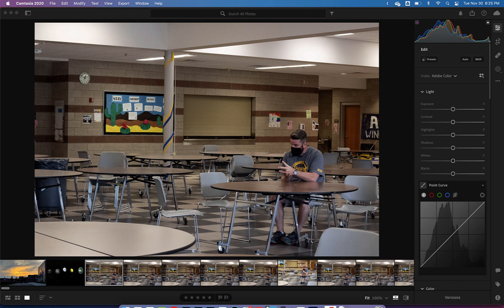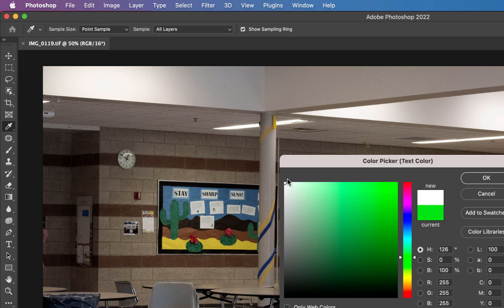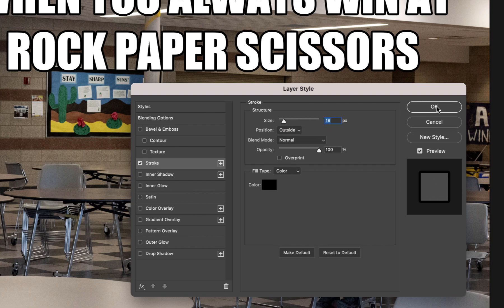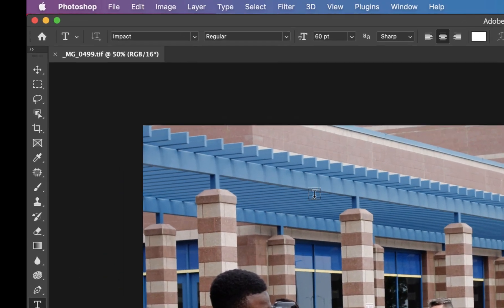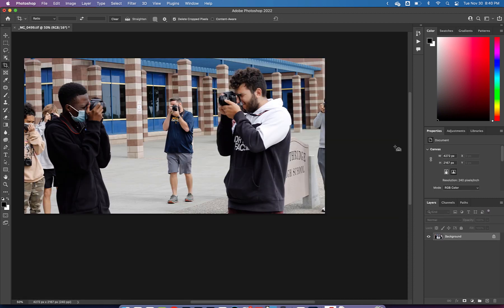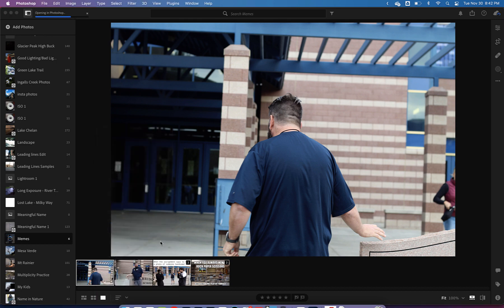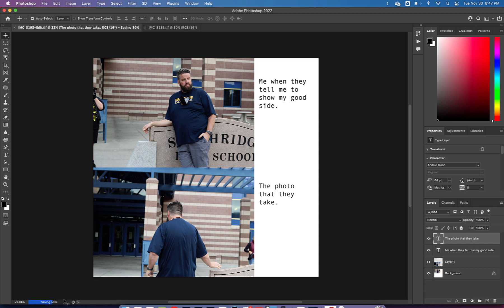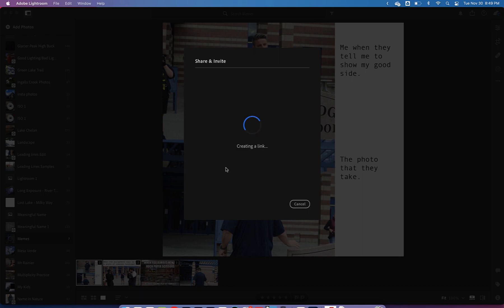How to Make 3 Different Types of Memes in Photoshop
Making memes in photoshop is actually pretty easy. In this video I'll show you how to make 3 different types of memes.